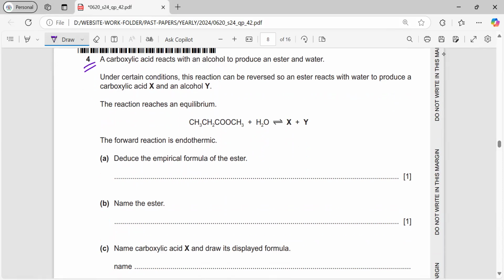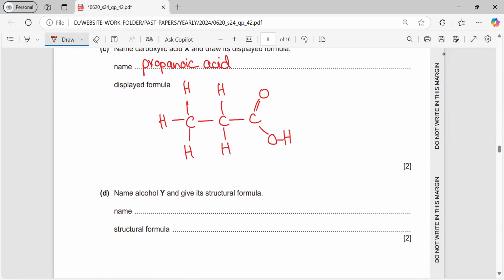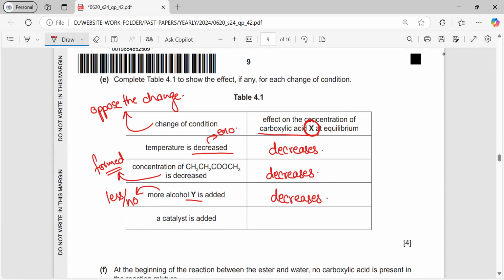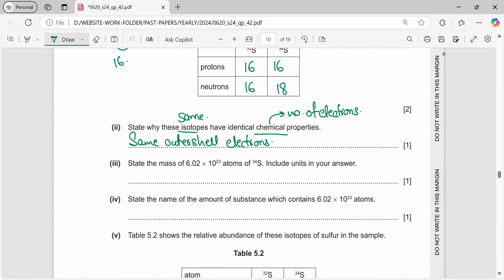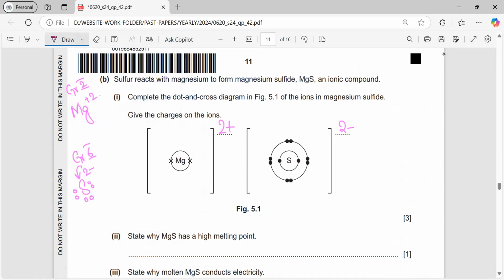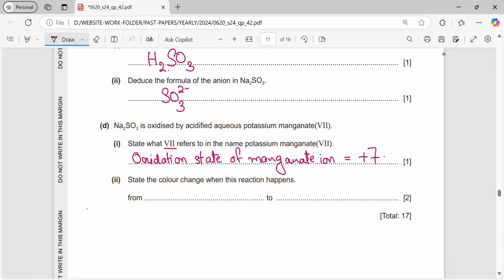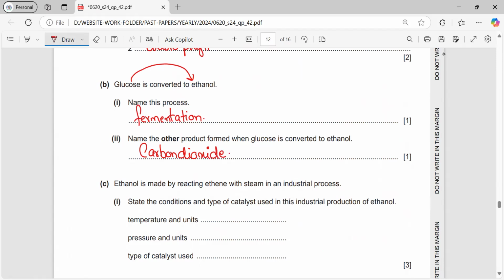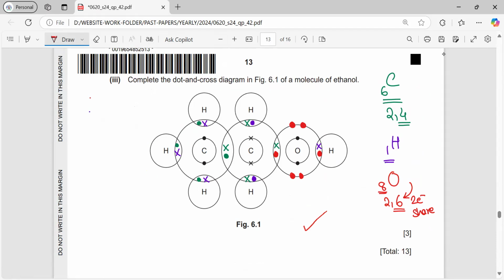IGCSE | 0620_s24_qp_42 | 0620/42/m/j/24 | Q4-6 | May June 2024 | Explained